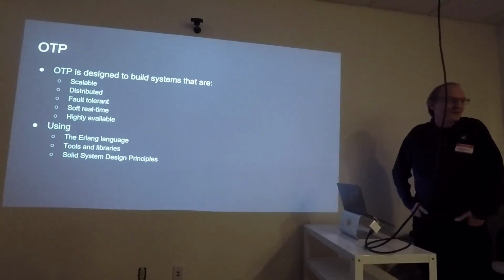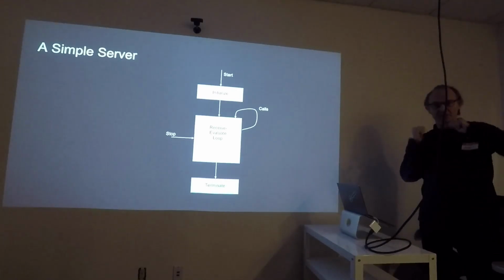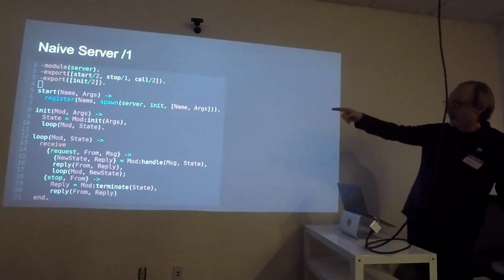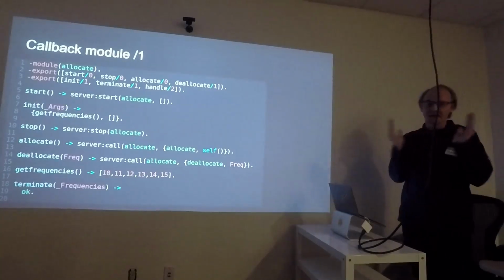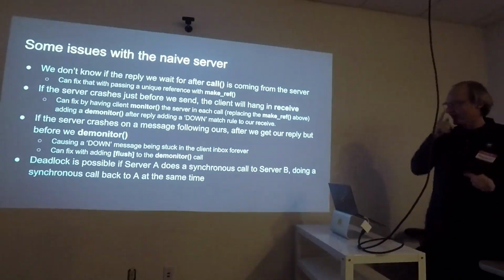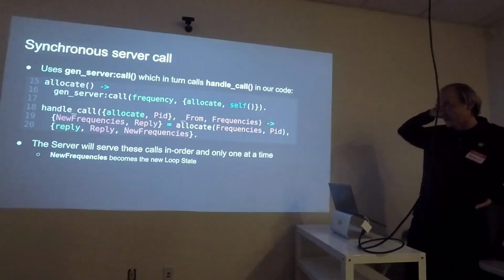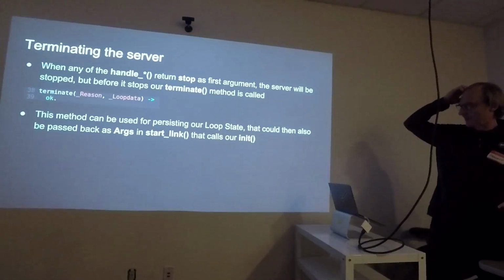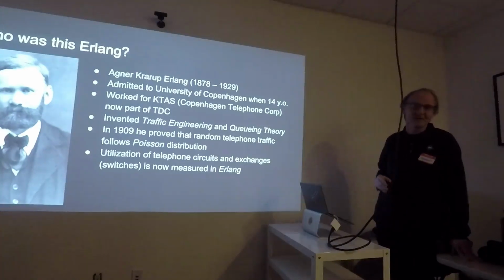Intro to OTP by Heimir Sverrisson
From the February 7, 2017 Boulder Elixir Meetup:
An introduction to OTP by Heimer Thor Sverrison